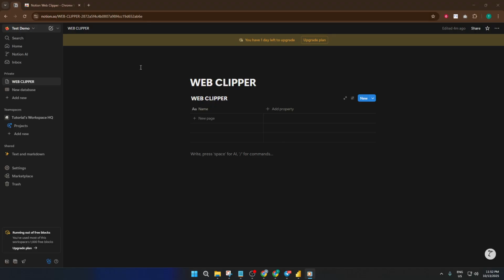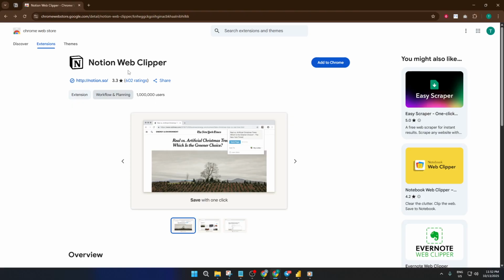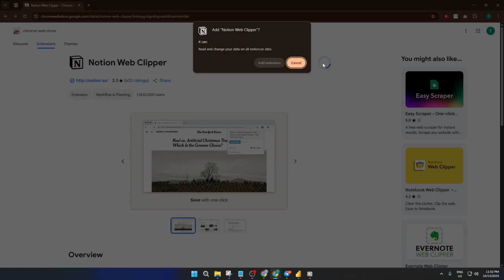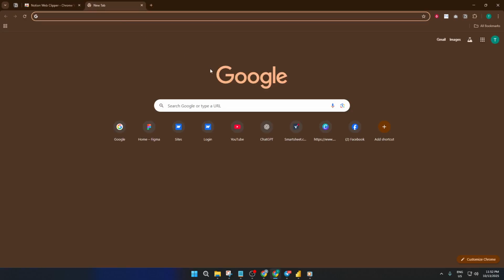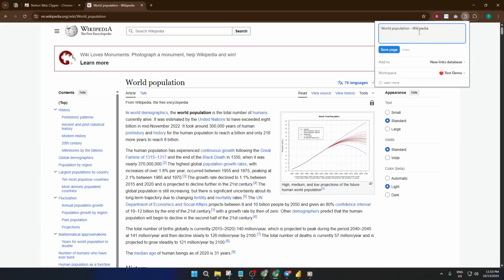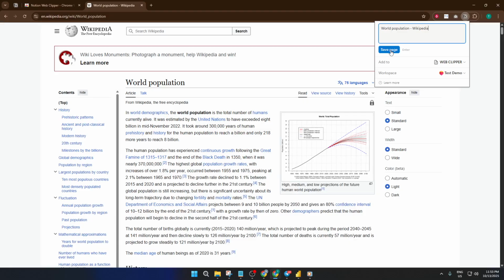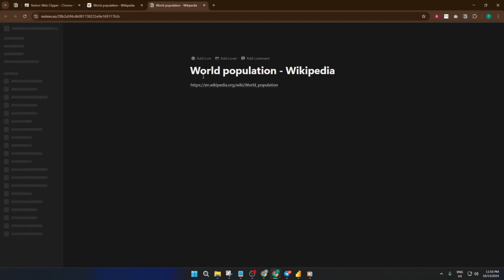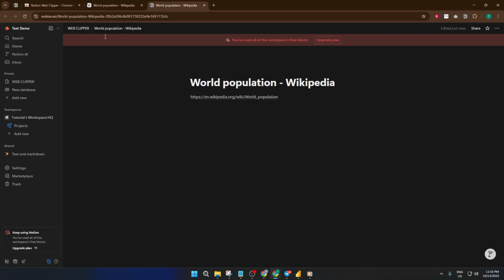How to Use the Web Clipper in Notion (Best Method)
This clear, practical tutorial shows you how to use the web clipper in Notion. You’ll see the settings, tools, and steps that matter so you can complete the task without unnecessary guesswork. Notion menus can vary slightly by device, plan, and workspace configuration, so the walkthrough also explains what to look for if your screen appears different.

In this video, you'll learn how to:

✅ Find the Notion feature or workflow needed to use the web clipper in Notion